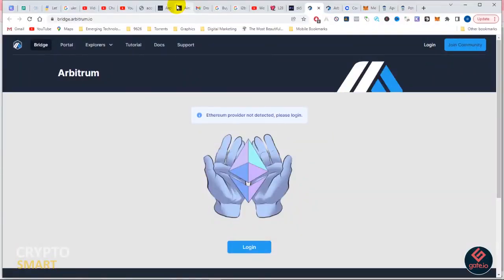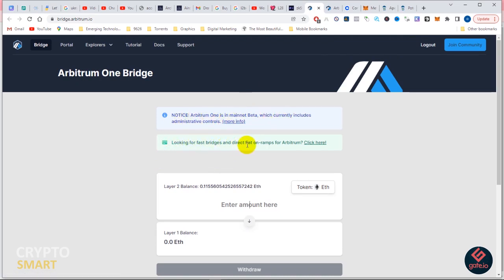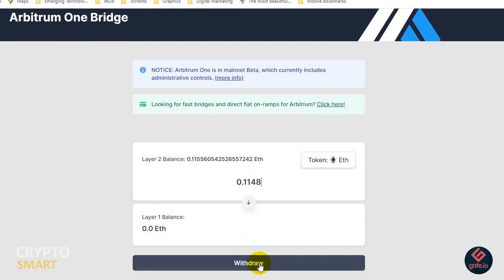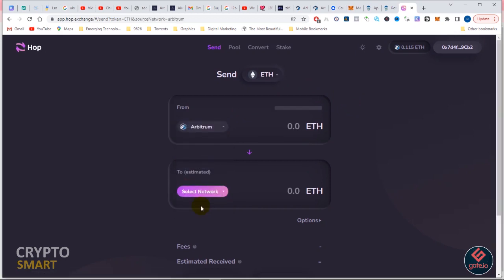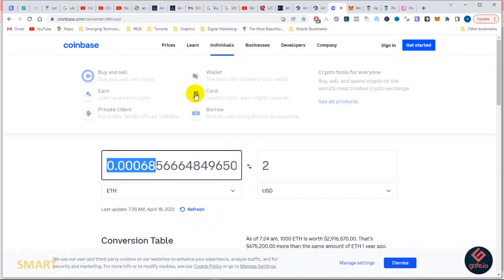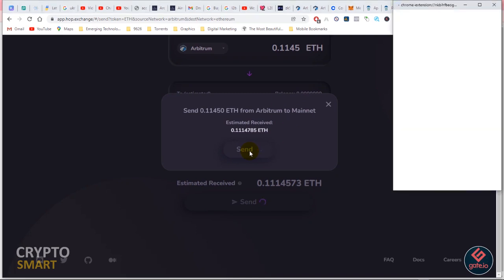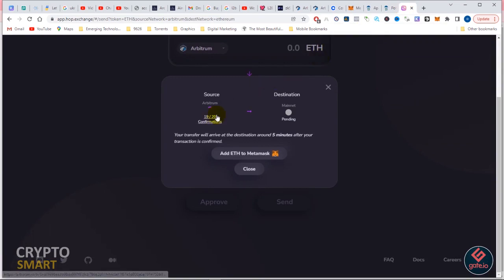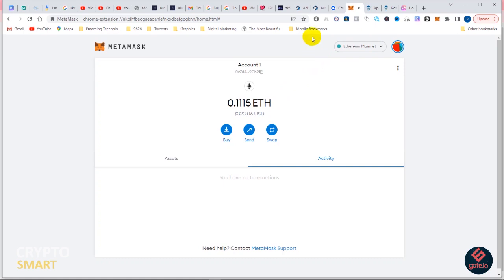Send Eth From Layer 2 (Optimism, Arbitrum) to Layer 1 Ethereum Mainnet | Use Hop Exchange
Send Eth From Layer 2 (Optimism, Arbitrum) to Layer 1 Ethereum Mainnet will take 8 days for the transaction to complete, so we had to ditch out the process and use the hop exchange instead.

- Important Links -:

app.hop.exchange
bridge.arbitrum.io

Send Eth from Layer 2 to Layer 1 Using the Hop Exchange.